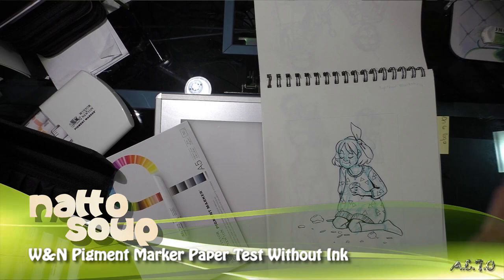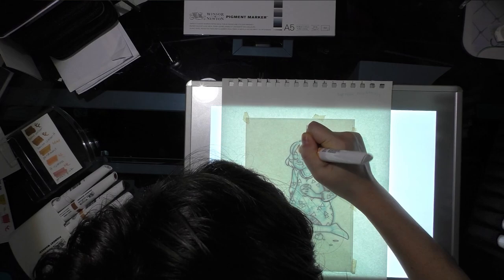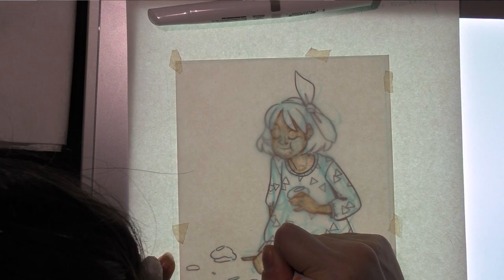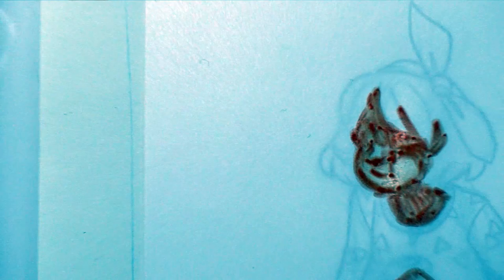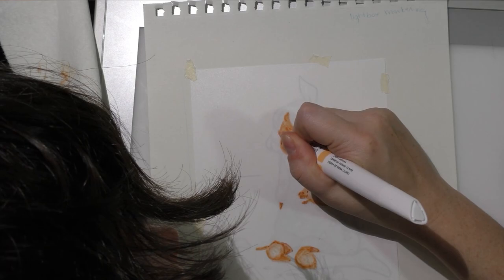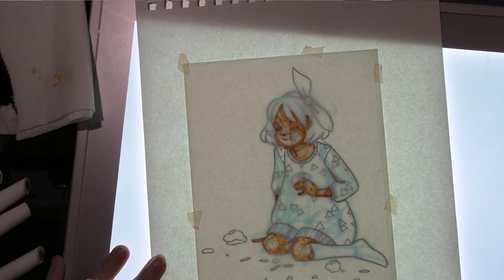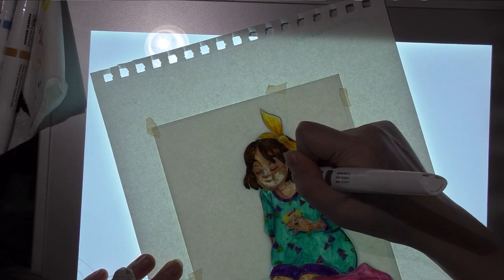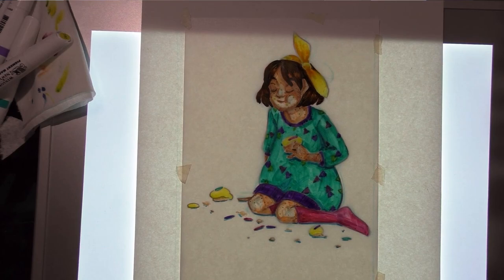W&N Pigment Marker Paper Test Sans Lineart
My last Pigment Marker test on the Winsor and Newton Pigment Marker Paper didn't go as well as I had hoped- my Pigment Markers smeared the lineart I'd put down.  So to eliminate at least one issue, and give my Pigment Markers a fighting chance, I turned to a lighttable- inking my lineart on a separate layer of paper and assembling the two in Photoshop.

The Winsor and Newton Marker Paper was sent to me from Winsor and Newton, I did not purchase it out of pocket.  The Winsor and Newton Pigment Markers were purchased by me, both in the 6 piece set, and openstock through various online and physical retailers.